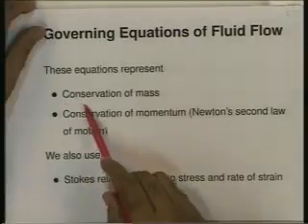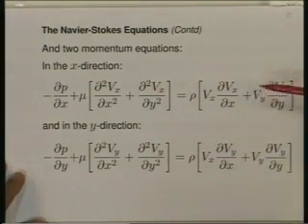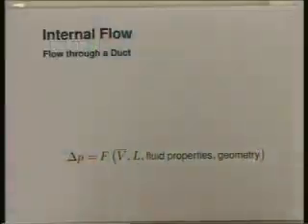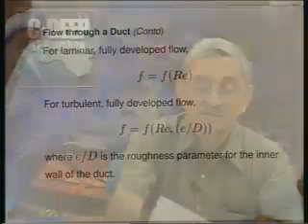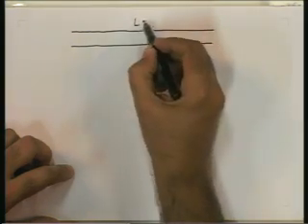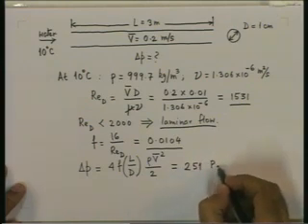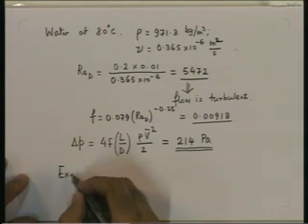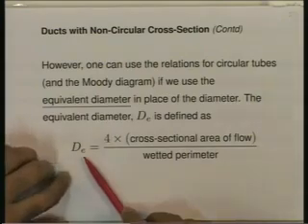16 - Lecture - 16 Review Of Fluid Mechanics - 1 NEW